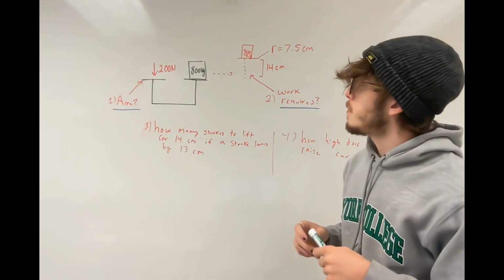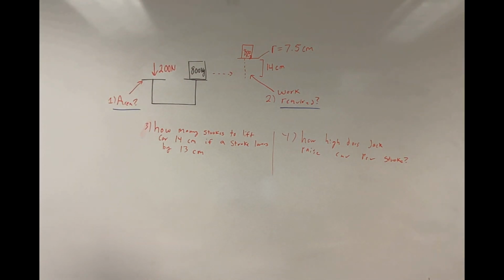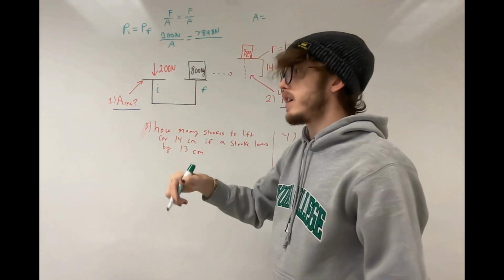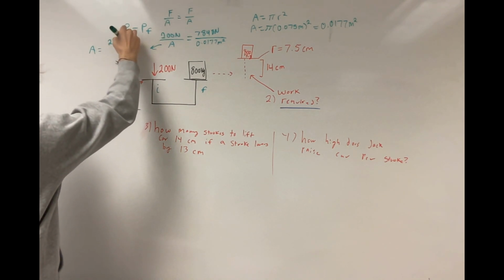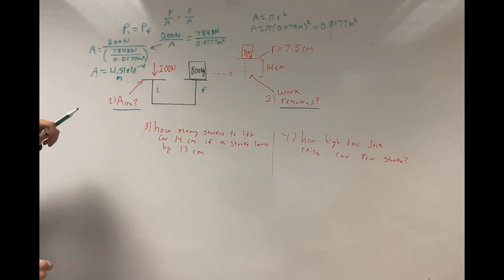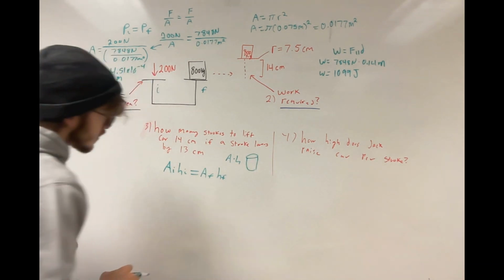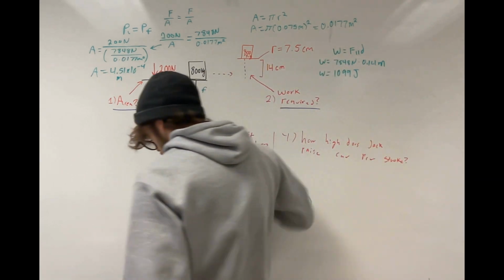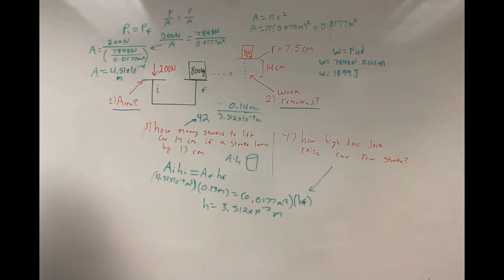A lift is used to jack an 800 kg car 14 cm. The diameter is 15 cm, and the input force is 200 N .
A hydraulic lift is used to jack a 800 kg
 car 14 cm
 off the floor. The diameter of the output piston is 15 cm
 , and the input force is 200 N

What is the area of the input piston?
What is the work done in lifting the car 14  cm
If the input piston moves 13  cm
  in each stroke, how high does the car move up for each stroke?

How many strokes are required to jack the car up 14  cm